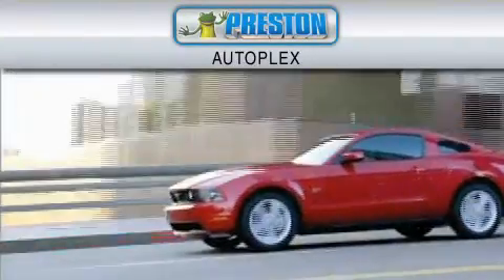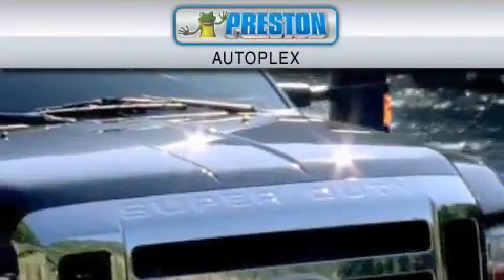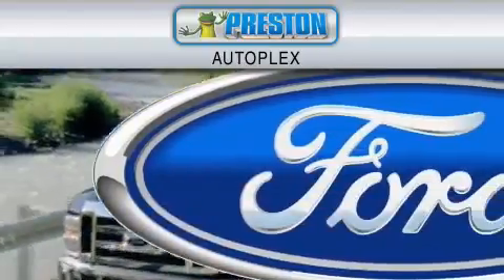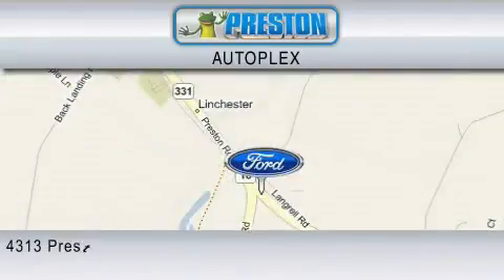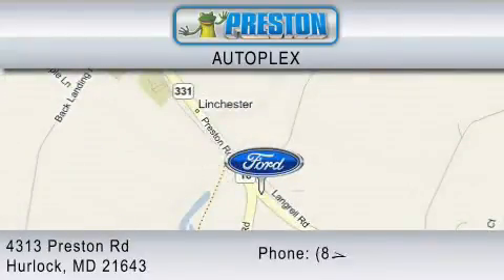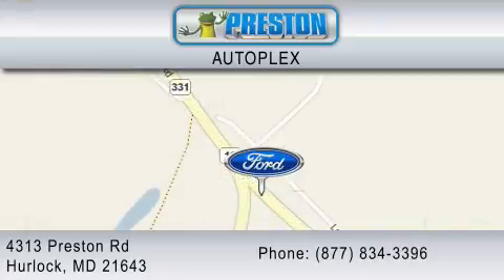Pre-Owned 2007 HYUNDAI ELANTRA Annapolis MD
Year: 2007
 Make: HYUNDAI
 Model: ELANTRA
 Engine: 2.0L I4
 Trans.: AUTO 4SPD
 Exterior: QUICKSILVER
 Miles: 54,029
 Interior: GRAY

 2007 HYUNDAI ELANTRA Hurlock  MD